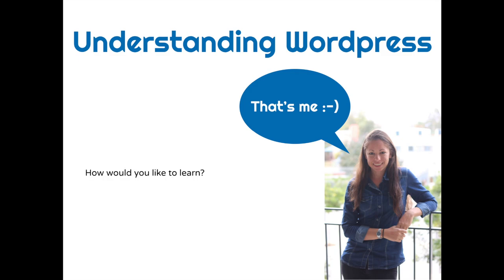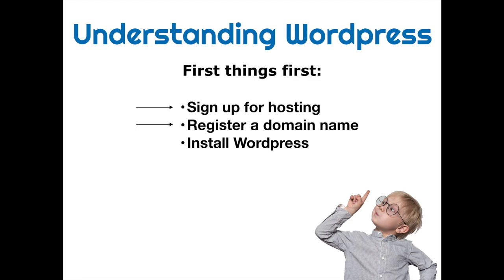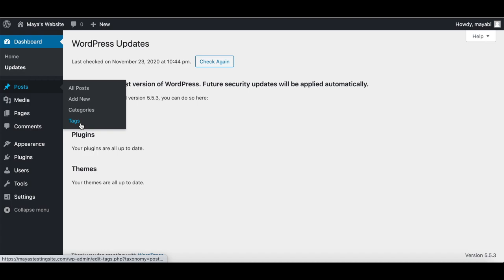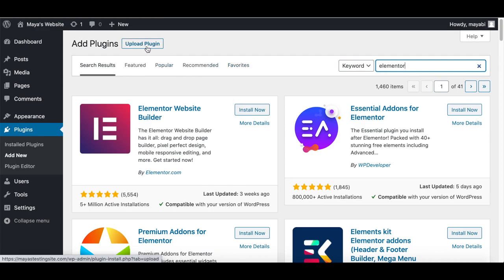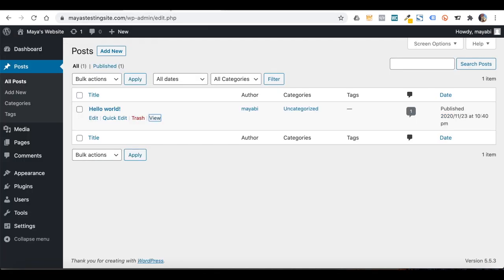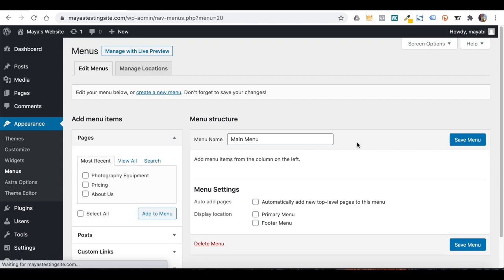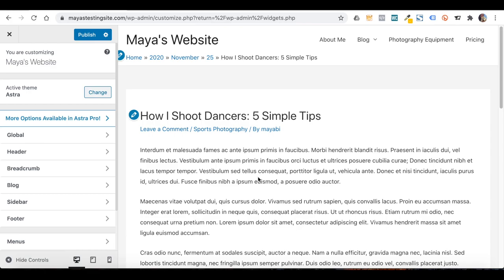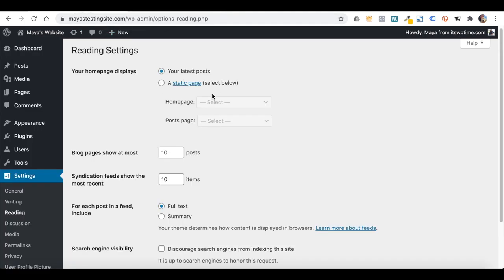Understanding Wordpress - Learn the basics of wordpress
I will help you understand how WordPress works.
What are you going to learn in this course?

In the first lesson we will learn some theory: what is WordPress, what is the difference between wordpress.com and wordpress.org and what are the basic terms you should know when starting to work with this platform

In lesson 2 we will learn how to install WP on our own website. This is a technical lesson, but you don't need any prior experience or website building knowledge to accomplish it successfully 😃

Welcome to WordPress! In this lesson we will get to know the dashboard and learn how to install themes and plugins.

It's time to write some content! In this lesson we will learn how to work with pages and posts in WordPress and how to operate the blog section.

In lesson number 5 we will learn how to add a menu to our website so our visitors will be able to easily navigate through our content.

In this short lesson we will learn about widgets and how to show them in different places on our website.

In this lesson we will learn how to add team members and how to give each of them specific permissions. We will also learn how to edit user profiles.

In the last lesson of the course we will go over some important setting options in the dashboard and i will give you information about the next steps you should take towards building a beautiful, functional website or blog.

If you prefer to take this course as an E-Mail series and get each lesson in your mailbox in the upcoming 8 days, register here: